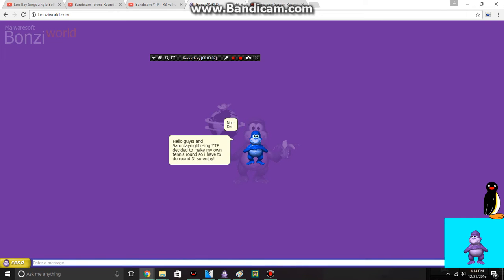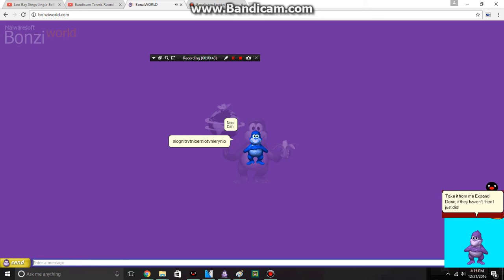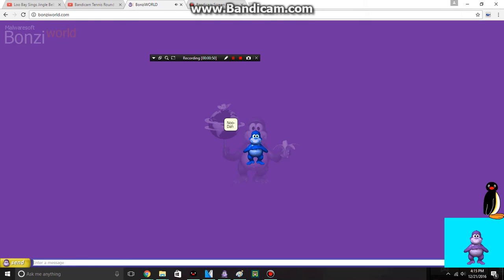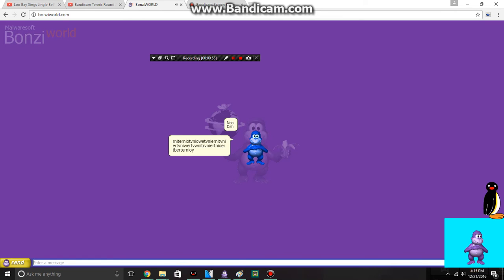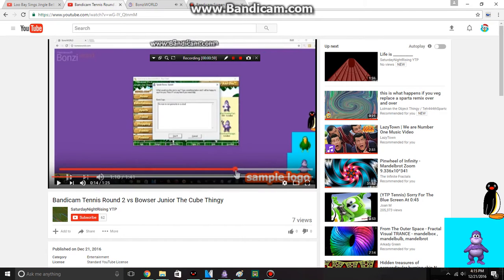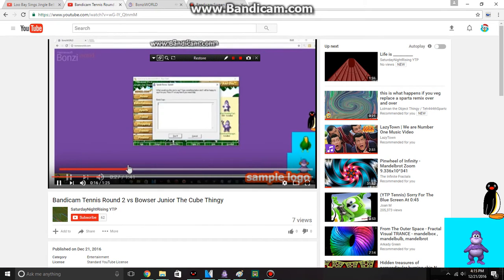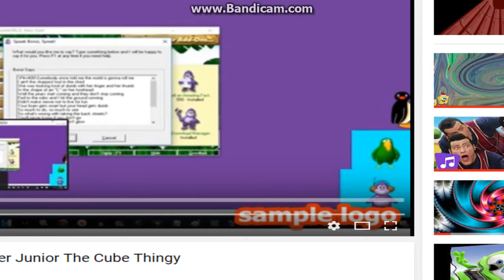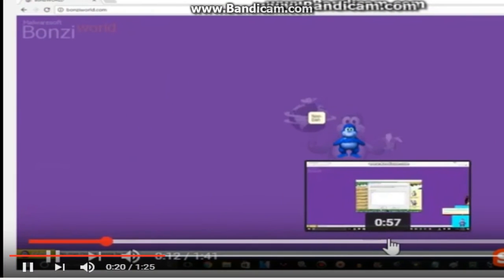Bandicam YTP Tennis Round 3 Vs Saturdaynightrising YTP (3/12)